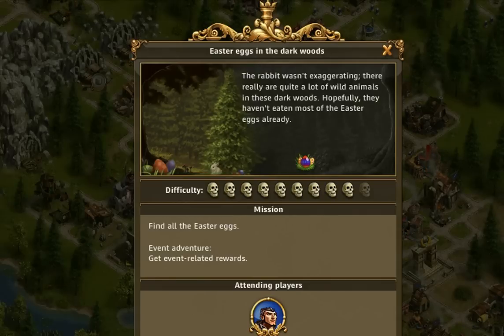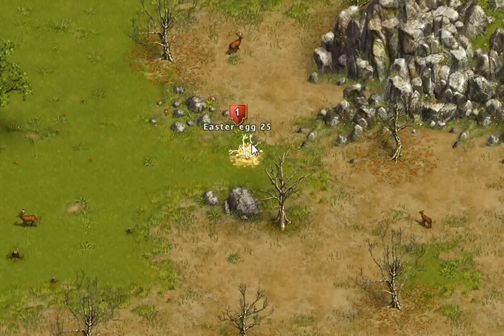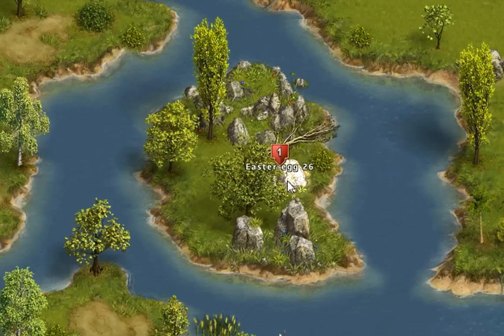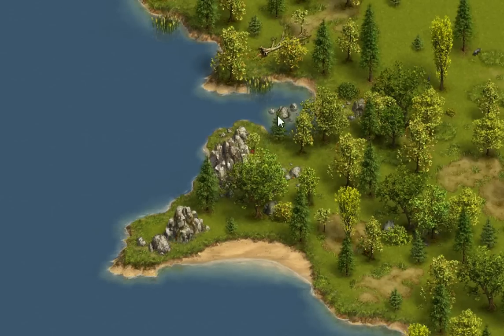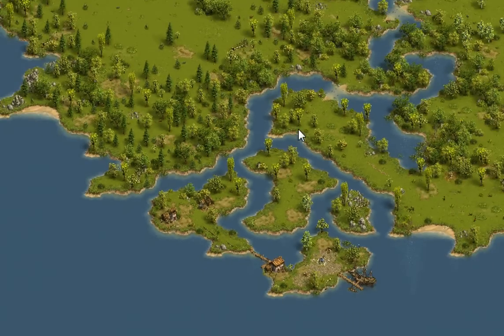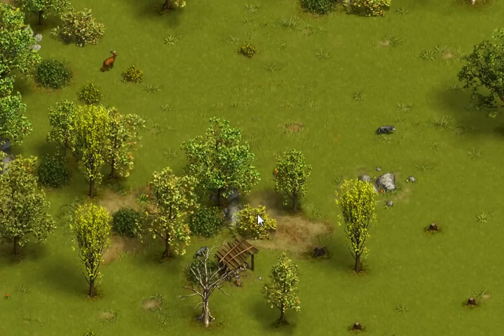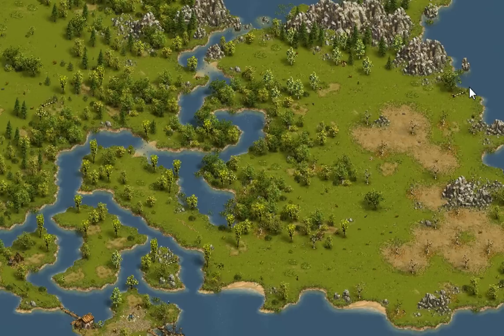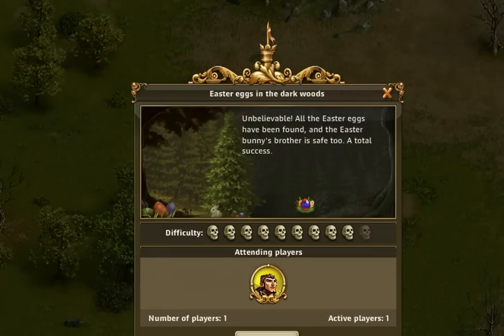SettlersOnline-Location of the eggs on "Eggs in the Dark Forest"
AGamer here and this is the walkthrough for finding the eggs for the quest Eggs in the Dark Forest.

Settlers Online is owned by Ubisoft.